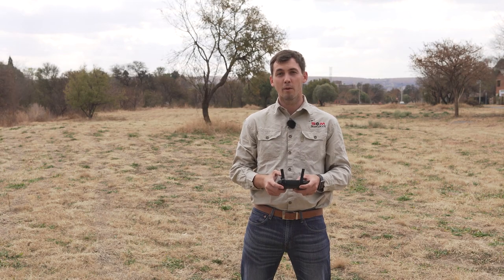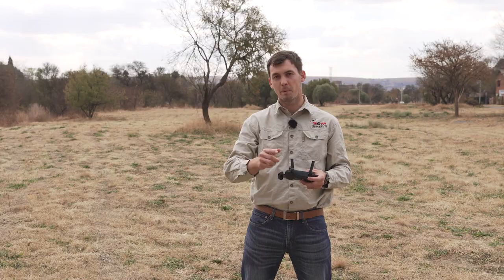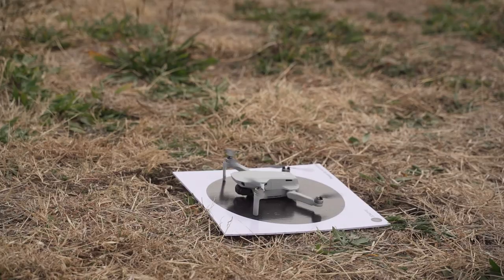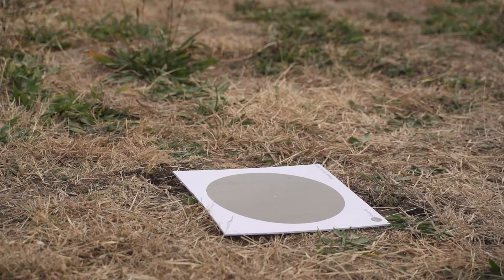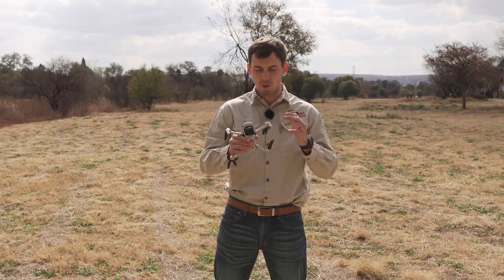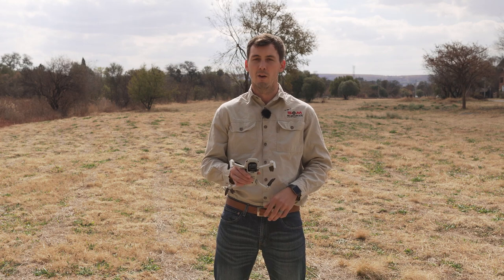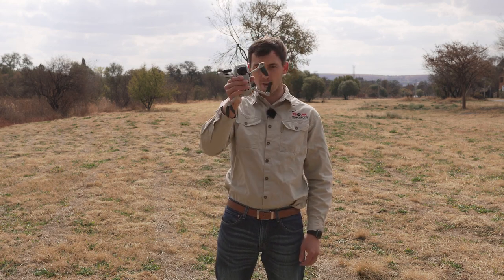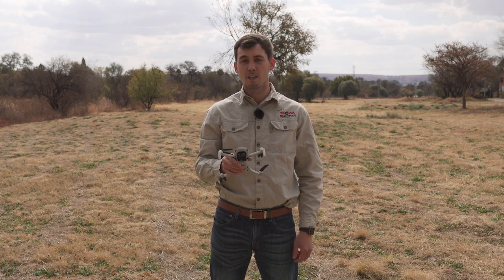Drone Control - Figure 8 Flying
In this video, we'll focus on mastering drone control through an essential practice drill – Figure 8 Flying.

Figure 8 Flying is a fundamental skill that every drone pilot should develop to enhance their flight proficiency. In this engaging practice session, we'll guide you step-by-step on how to execute perfect figure 8 patterns with your drone.

Why Figure 8 Flying Matters:

Enhance Precision: Mastering figure 8 flying allows you to gain better control over your drone's movement and position, leading to more precise aerial maneuvers.
Improved Spatial Awareness: The drill helps you develop a heightened sense of spatial awareness, which is crucial for navigating your drone through tight spots and complex environments.
Smooth Transitions: Learn to execute smooth transitions between forward flight and turns, resulting in seamless footage and more cinematic aerial shots.
Flight Confidence: By acing figure 8 flying, you'll boost your overall flight confidence, making you better equipped to handle various flight scenarios.
What You'll Learn:

Basic Figure 8 Pattern: Understand the core principles of executing a standard figure 8 flight path and how to maintain consistent altitude and speed.

Whether you're a novice looking to build a solid foundation or an experienced pilot seeking to refine your skills, Figure 8 Flying is a must-have in your repertoire.

DRONE Options:
DJI Matrice 300